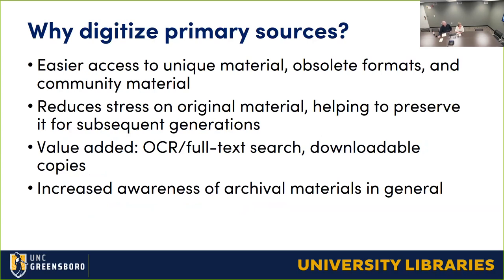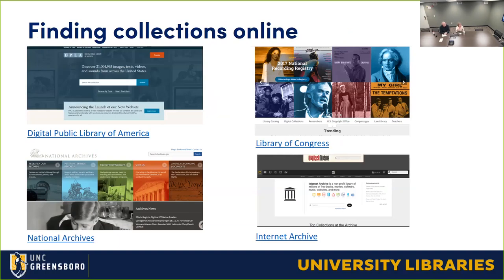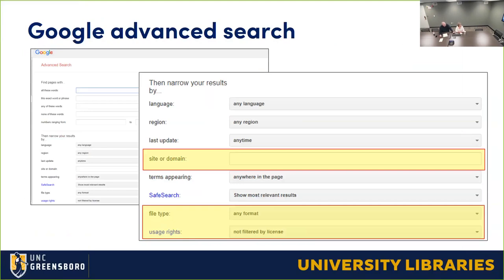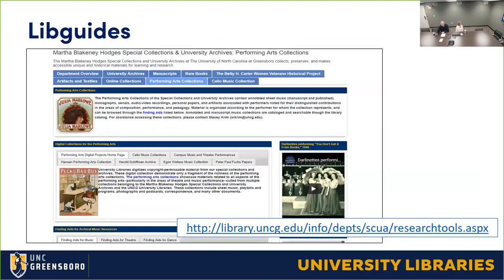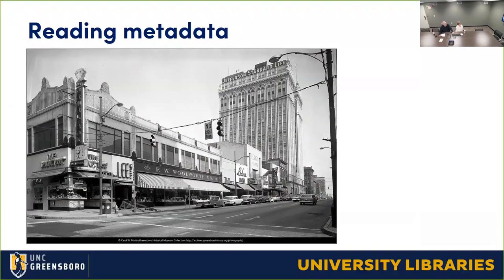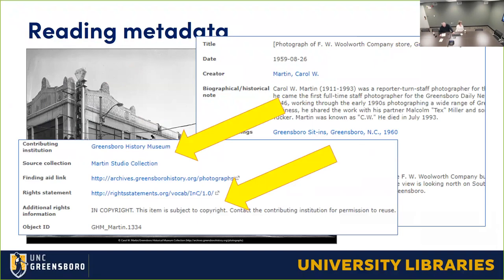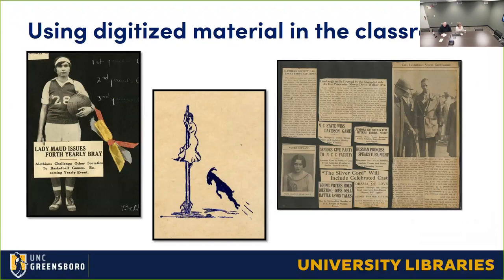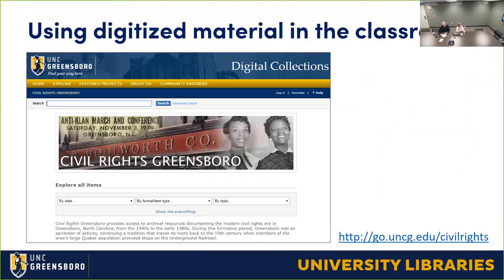Research & Applications Webinar: Researching with Digital Archives